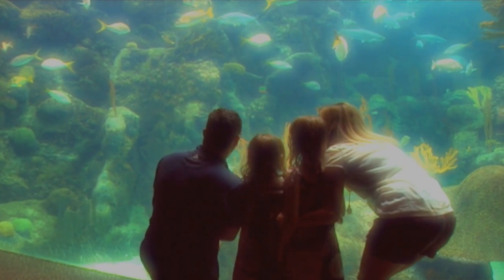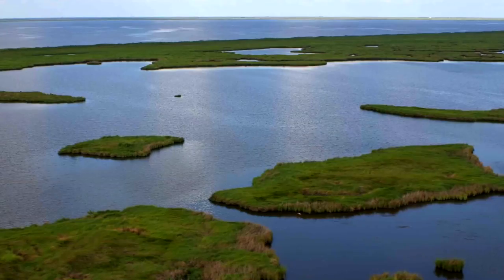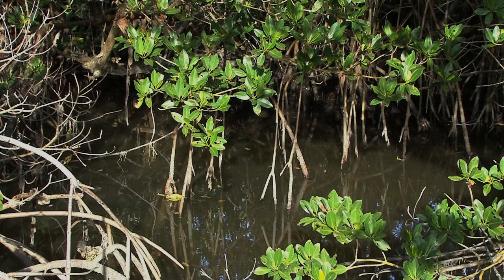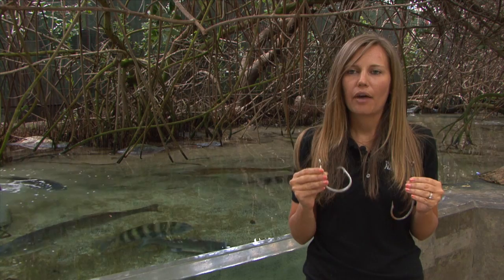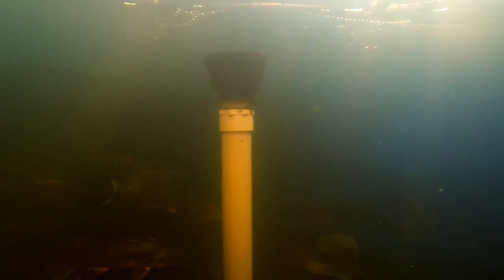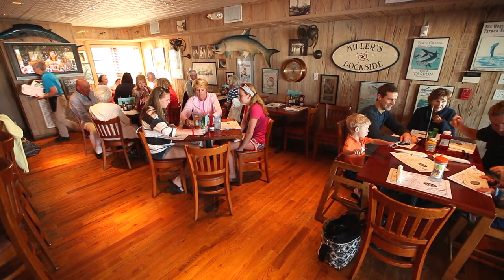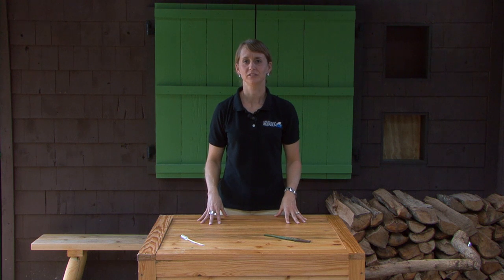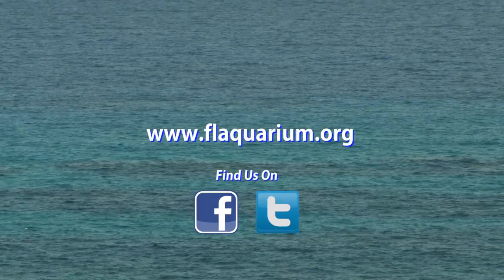The Florida Aquarium's "Tanks to the Ocean" Webisode Series - Fishes of the Wetlands